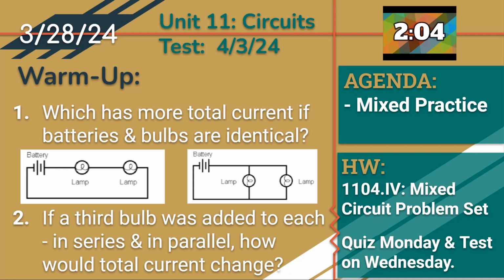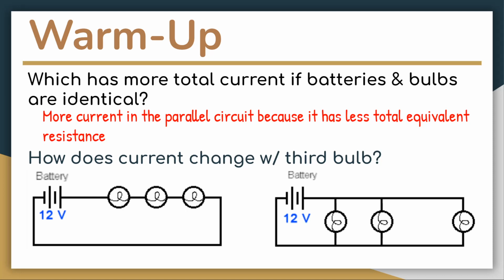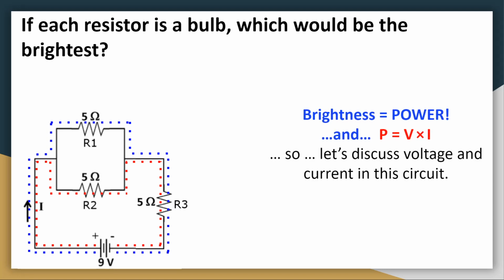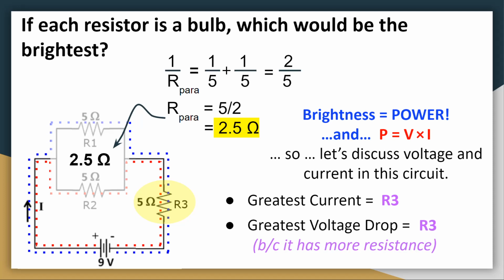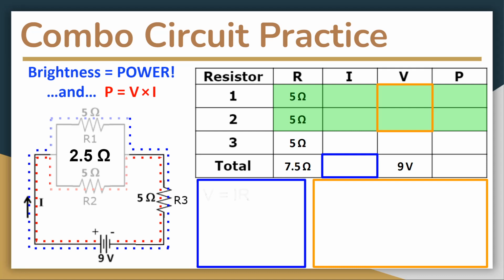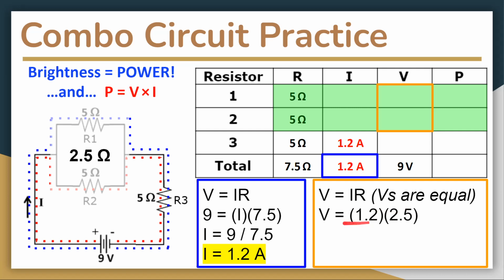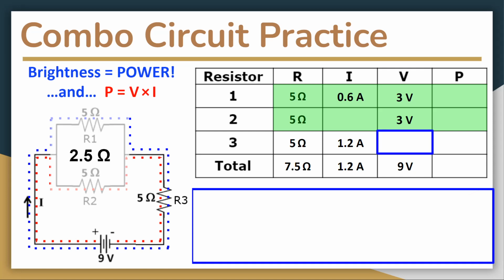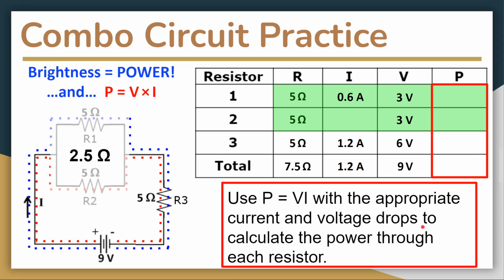24-03-28 - Unit Recap Notes